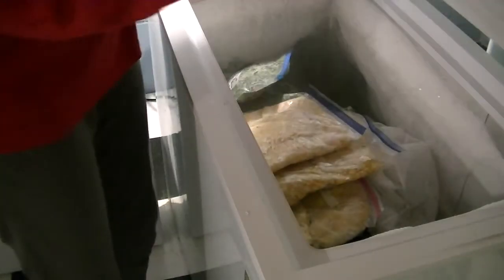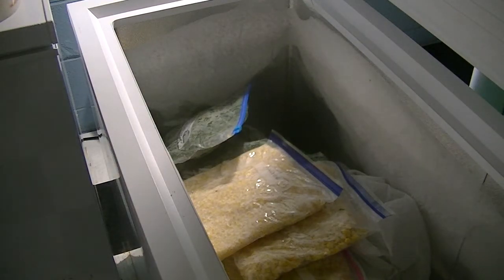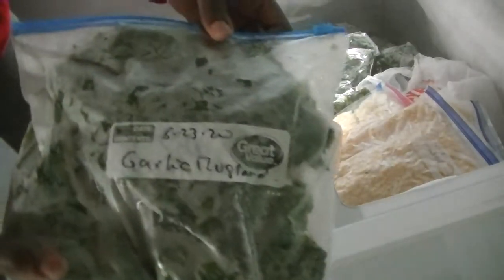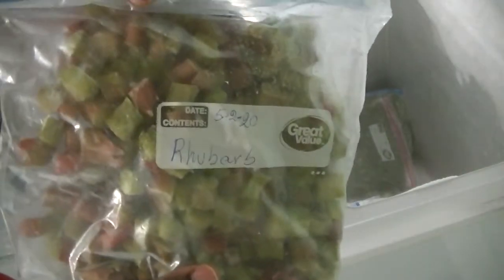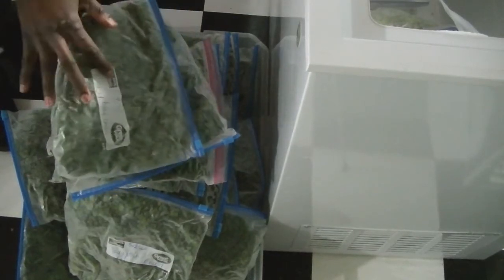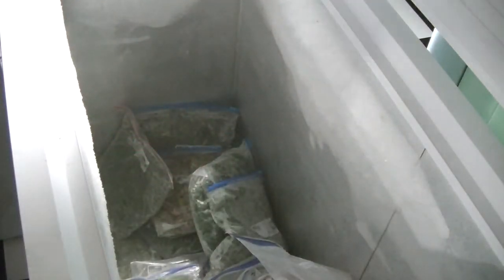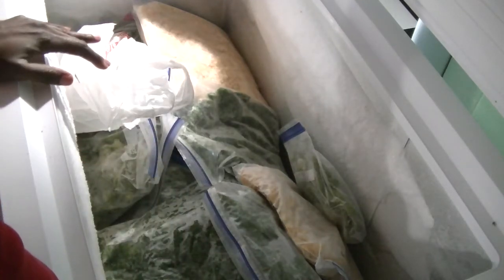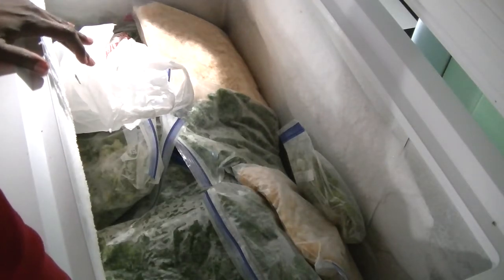Vegetable Freezer Tour at the End of Spring 2020 - Build your Food Supply on Budget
At the end of spring on May 30, 2020 I took a look as my freezers to see what we have left.
Our custom design apparels can be found at ’’
I recorded a video in Fall 2019 to show what we stocked up on throughout spring, summer and fall. We used freezer staples that we have during winter and spring 2020 in our cooking.
It saves money to stock up on vegetables while they are in season in our garden or on sale at the grocery store to use them in winter. Slowly from spring to fall we build our food supply on budget.